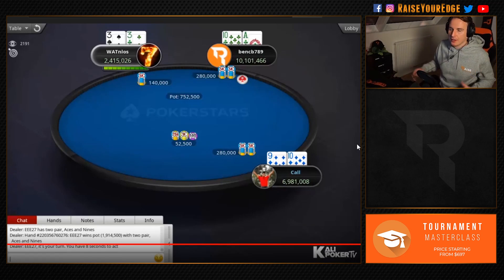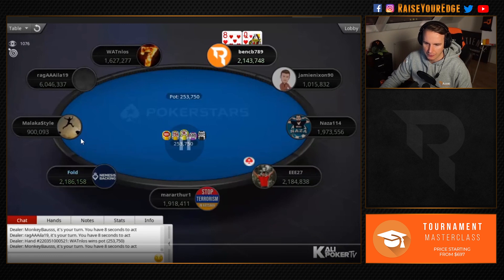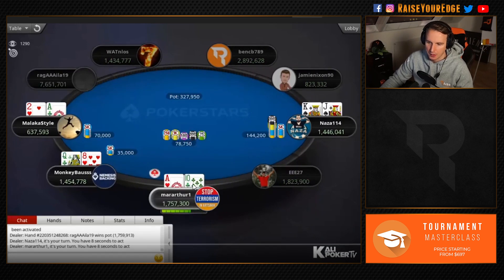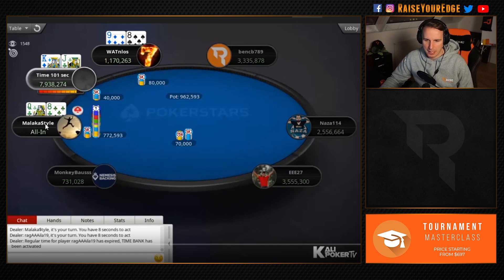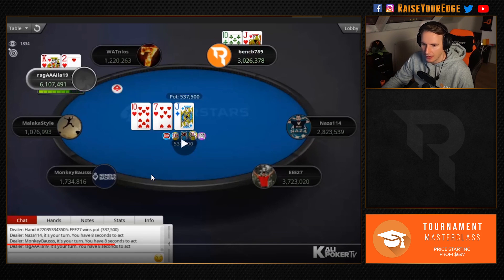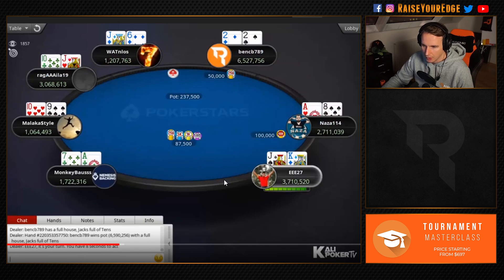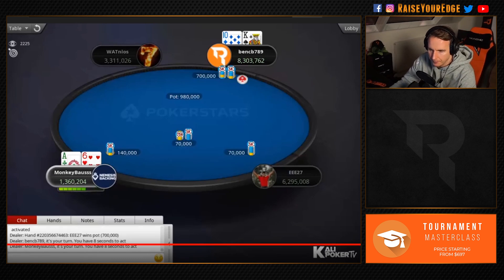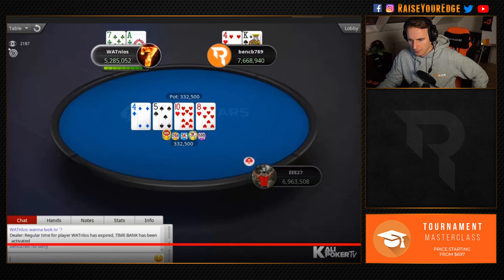Calling With THIRD PAIR For $540,000?! | Bencb Reviews Final Table $25,000 EPT Online High Roller!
Bencb reviews the final table of the $25,000 EPT Online High Roller with $540,000 for 1st!

Sign up for ICMizer now and save yourself 20% with code "RYESPECIAL"

Raise Your Edge is the premium online tournament poker training system for MTT’s. Our Tournament Masterclass is used by many crushers of online poker including Steffen Sontheimer (Go0se), Jeff Gross, Lex Veldhuis, Jaime Staples, Keven Martin and many more! Developed by the biggest winner in online poker for the last 3 years, bencb789, RYE is built to help win at the biggest stages; including WSOP, EPT, PCA, WPT and of course throughout all major online poker sites!